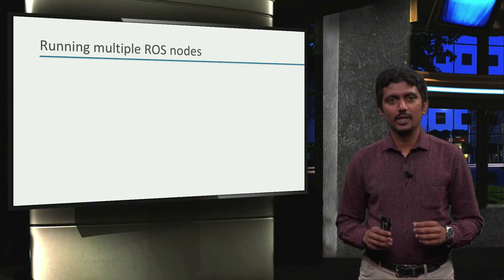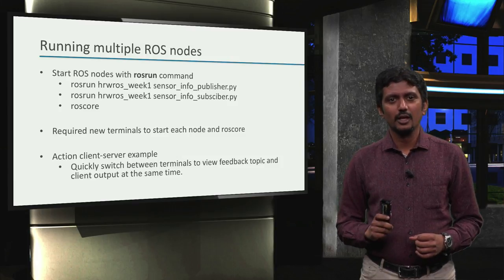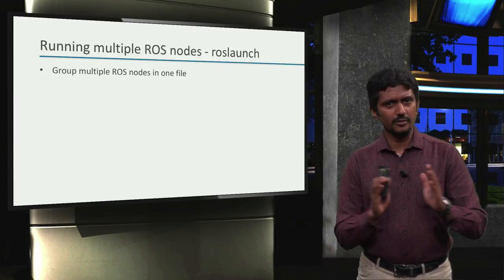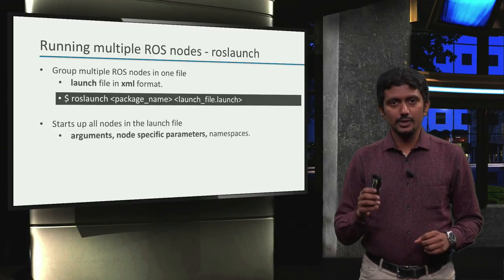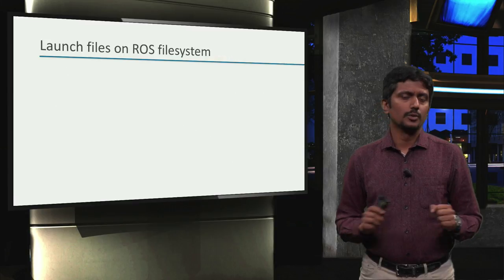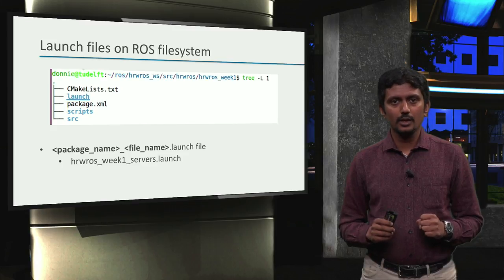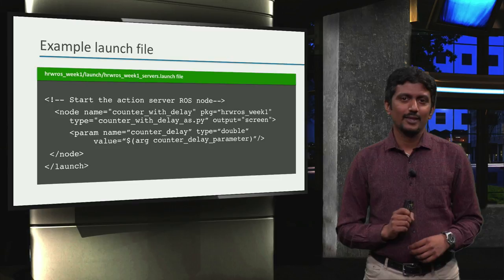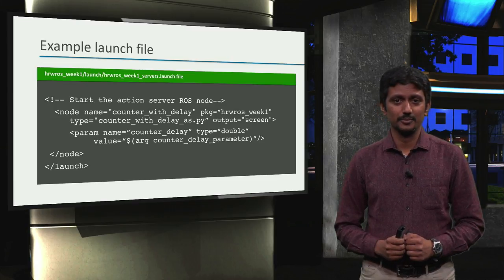ROS1x_2018_Week_1_1-6_ROS_Launch_files